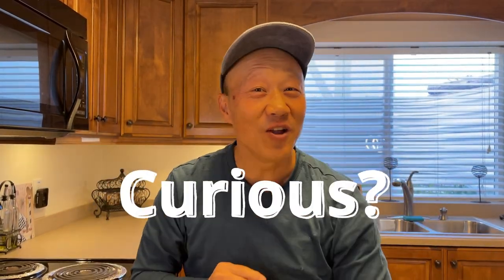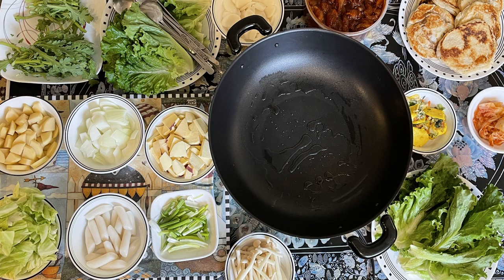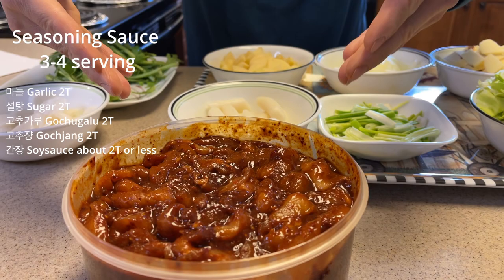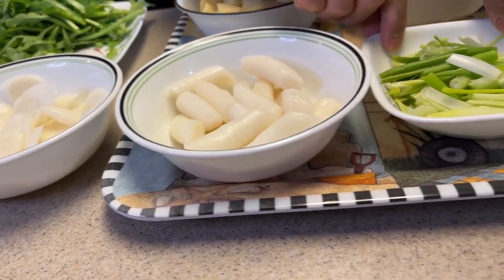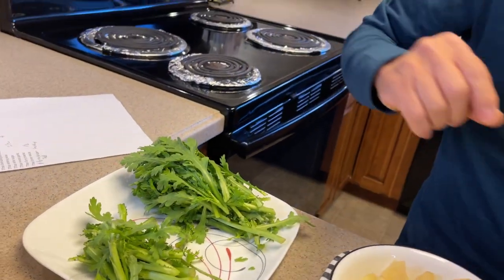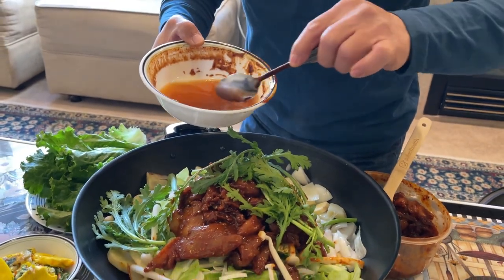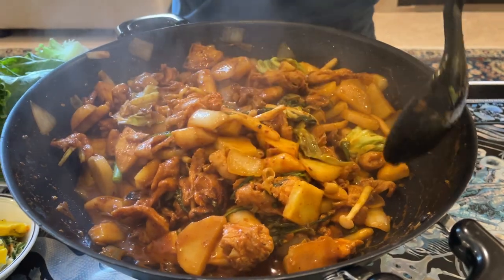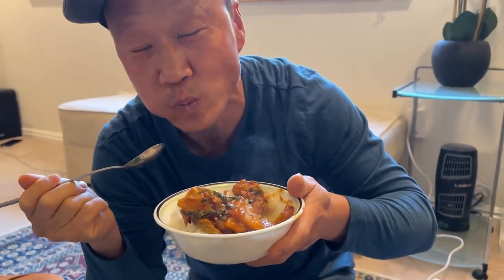Mouth Watering Spicy Chicken Dakgalbi(닭갈비) Better than Restaurant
“What is Spicy Chicken Dakgalbi?” It is a Korean dish made by marinating chicken in bold and spicy Korean seasoning for 2 hours. This dish is then cooked on the table among your guests, creating a fun and interactive experience. You must try the mouth-watering Spicy Chicken Dakgalbi with your friends and family during your next get-together. Hosting your friends or family to make Spicy Chicken Dakgalbi is an experience they will never forget!

Recipe: Spicy Chicken Dakgalbi

Seasoning Sauce
3-4 serving
마늘
Garlic 2T
설탕 Sugar 2T
고추가루 Gochugalu 2T
177 Gochjang 2T
간장 Soysauce about 2T or less
참기름 Sesame oil 1T
DE Mirim 1T
77 Pepper 1t = Water 2T